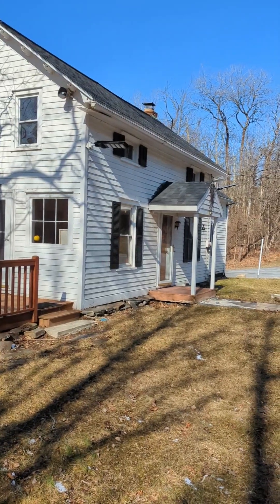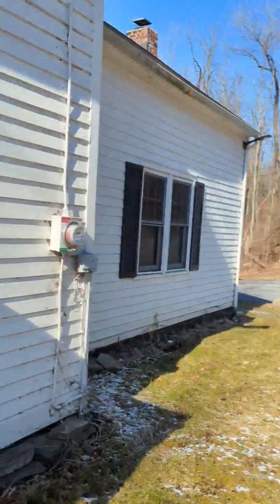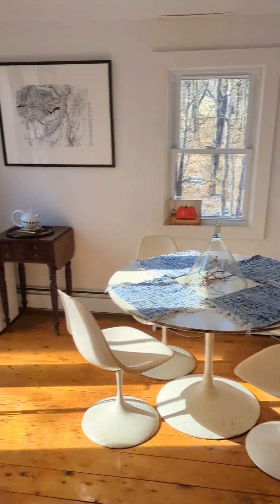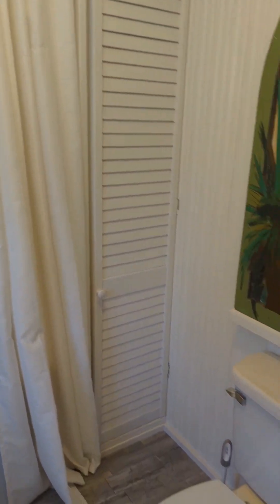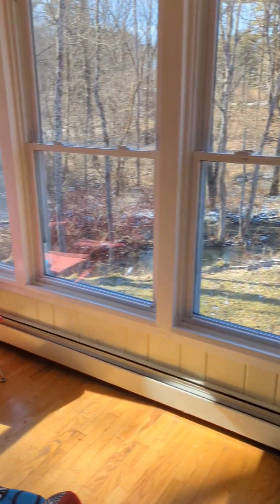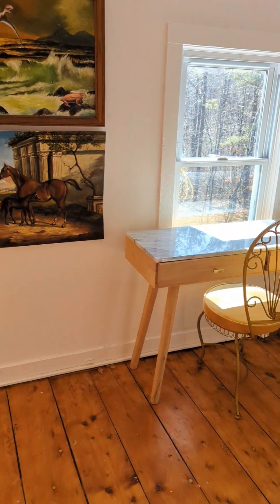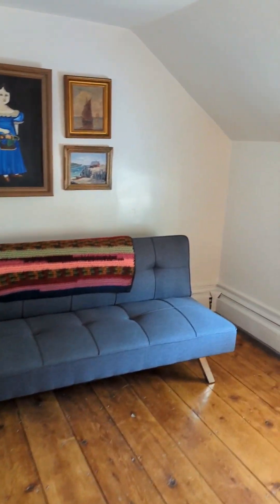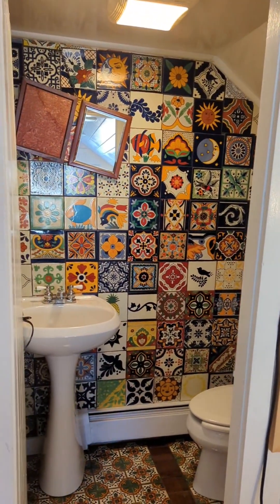Creekside Country Charmer | 785 Route 26 House Tour | Upstate Curious Team at Compass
📍785 Route 26, New Baltimore, New York
🛏️ 3 beds | 1.5  baths | 1,492 sq ft | 2.11 acres
💰 $330,000